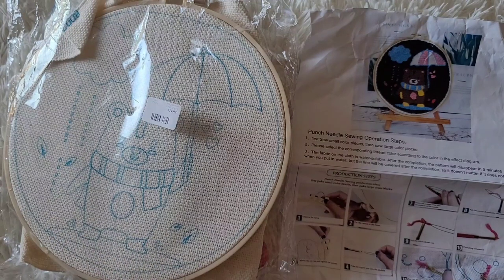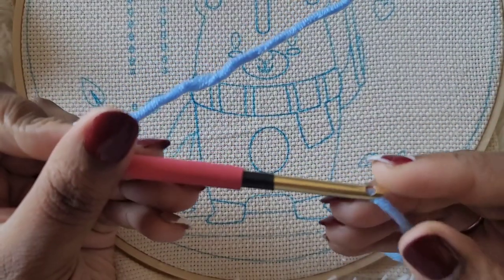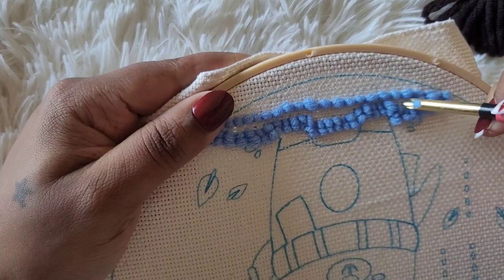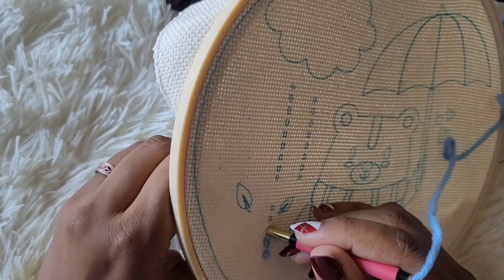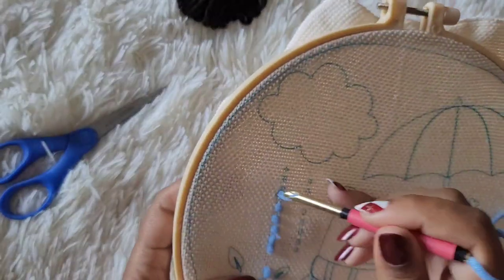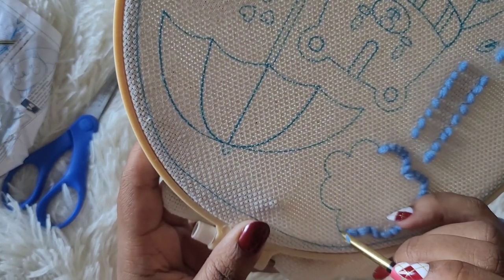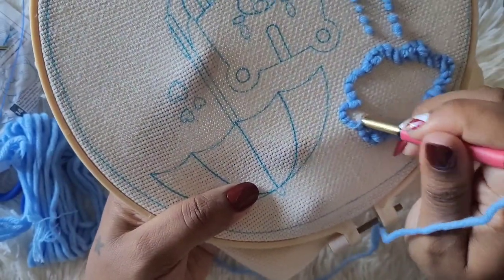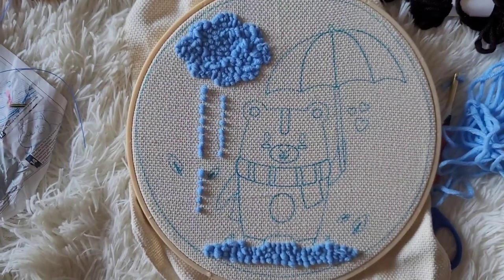How to Punch Needle *The Basic's*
This tutorial is a very basic tutorial of how to punch needle. It has been years since I have done this craft and I forgot how much I Love it. No my stitching isn't perfect as I am a little rust, but with everything else in life, Practice makes Permenant. So check out this awesome tutorial and Let me know what you think.

No I have not finished this kit as I ran out of 3 colors so I had to contact the company for replacements.

💌Fan Mail can be sent here:
Alishia Tepper